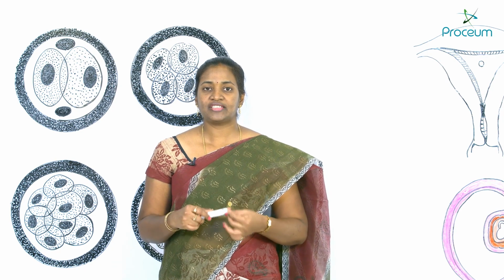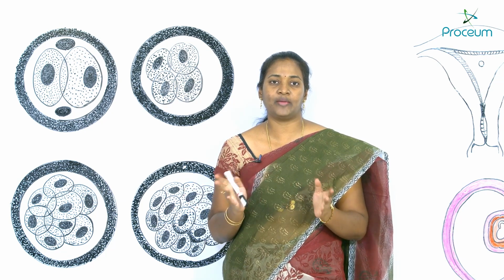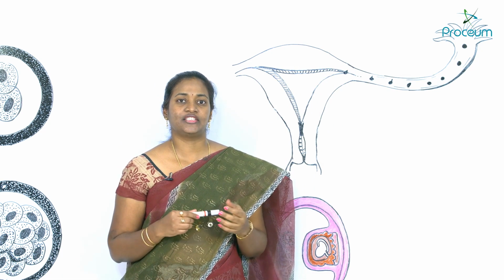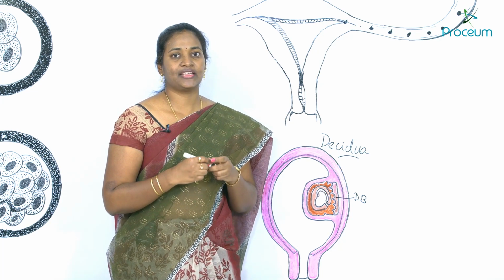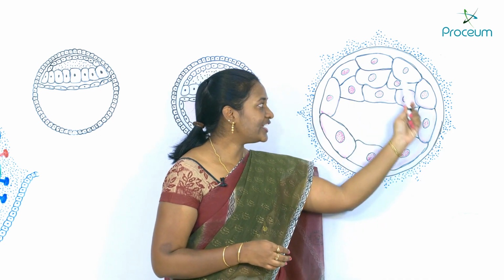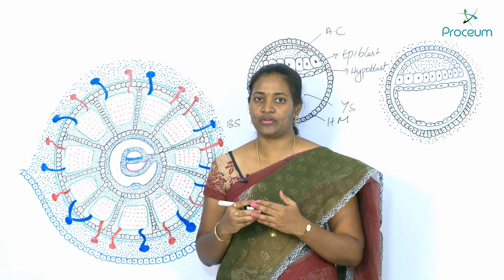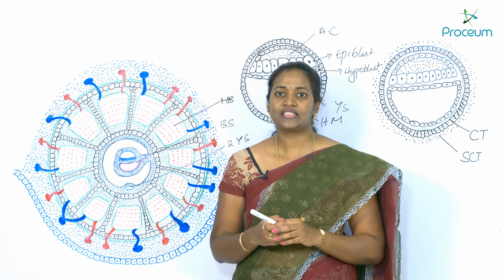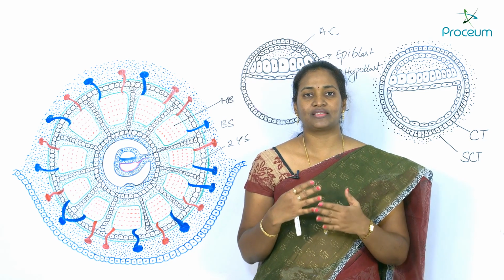Gestation : Embryology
Gestation is the period of development during the carrying of an embryo, fetus, or reptilian embryo inside viviparous animals. It is typical for mammals, but also occurs for some non-mammals. Mammals during pregnancy can have one or more gestations at the same time, for example in a multiple birth.

The time interval of a gestation is called the gestation period. In human obstetrics, gestational age refers to the fertilization age plus two weeks. This is approximately the duration since the woman's last menstrual period (LMP) began.